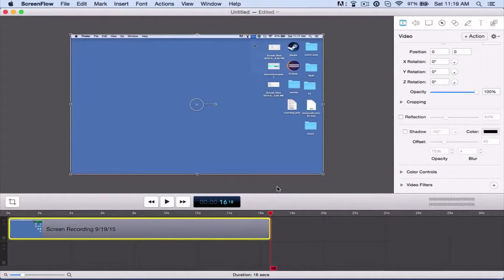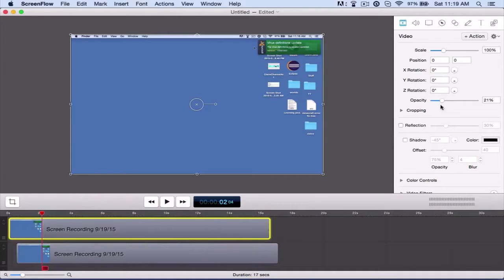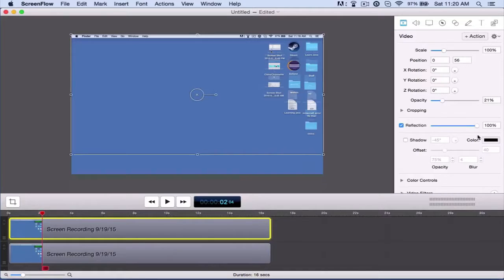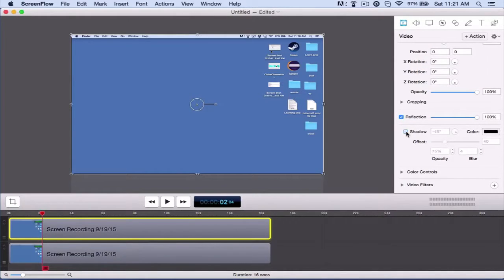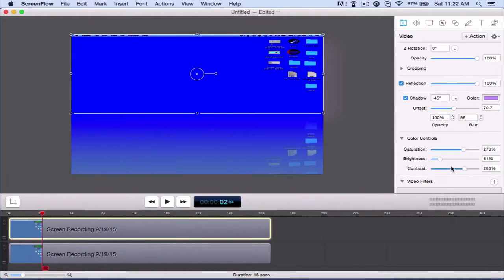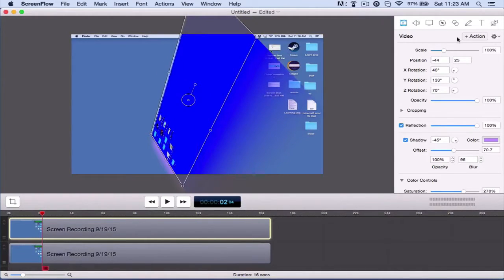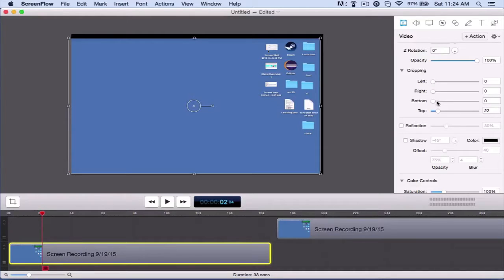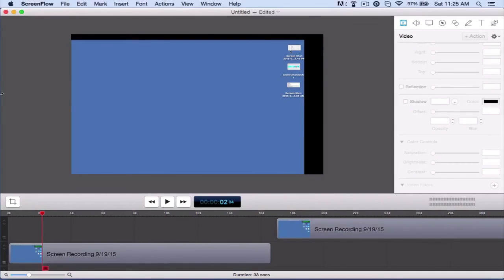How To Use Screenflow | Episode 2: Video Tab